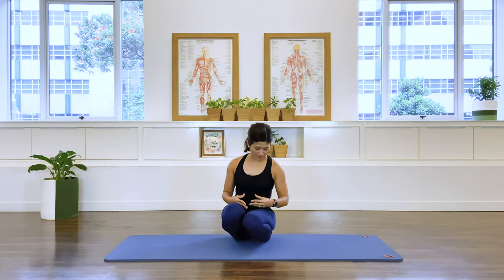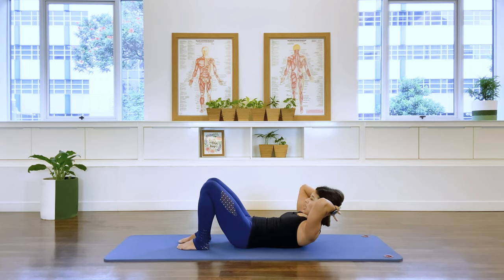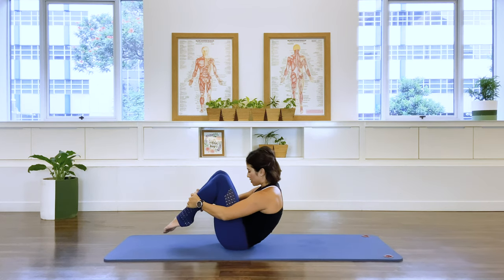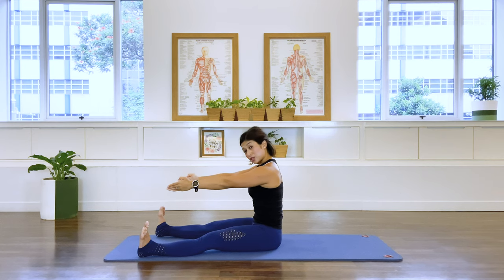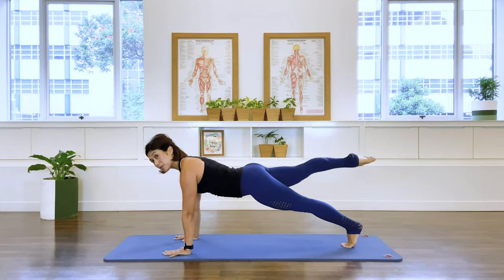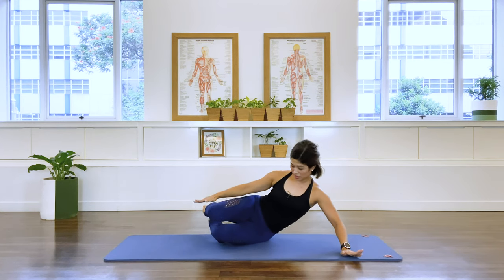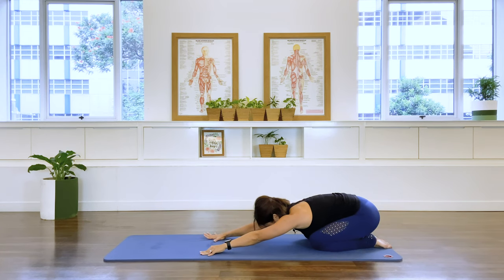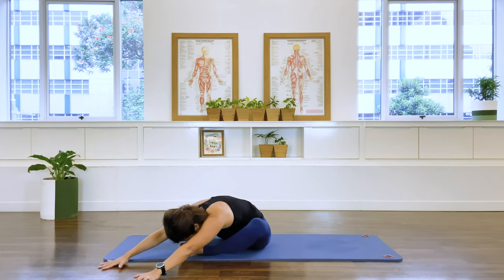Flow Mat - Series 2 - Pilates Matwork Level 2 - 40mins - Full body workout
Progress your practice towards a high intermediate / low advanced BASI® Pilates level. ‘Flow’ is one of the principles of Pilates and is applied in this BASI® Mat Class! Each exercise transitions into the next, offering a fluid and smooth class. This class will cover the following exercises:

- Roll Over
- Open Leg Rocker
- Leg Pull Back
- Leg Pull Front
- Saw
- Side Bend
- Corkscrew
- Teaser Prep
- Teaser 1
- Double Leg Kick
- Rocking Prep

At Aalaya Pilates, we focus on living well. Modern life is made easy when you can power through it with a certain kind of strength - a core, inner strength. Our intention is simple: to focus on results that elevate every day from routine to ritual.
Aalaya Pilates was founded in March 2016 in Plaza Senayan Arcadia, Jakarta. A boutique Pilates studio that offers a wide range of international standard BASI Pilates classes and training.

Aalaya Pilates strongly recommends that you consult with your physician before beginning any exercise program. You should be in good physical condition and be able to participate in movement and exercise. You should understand that when participating in any exercise or exercise program, there is the possibility of physical injury. If you engage in this exercise or exercise program, you agree that you do so at your own risk, are voluntarily participating in these exercises.